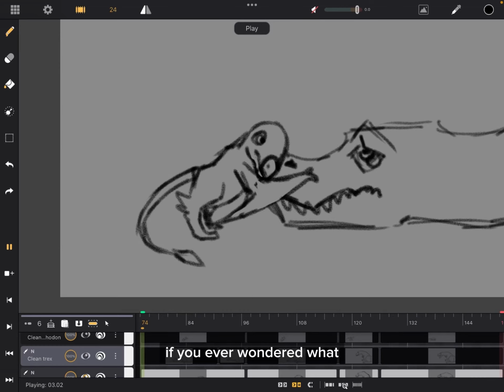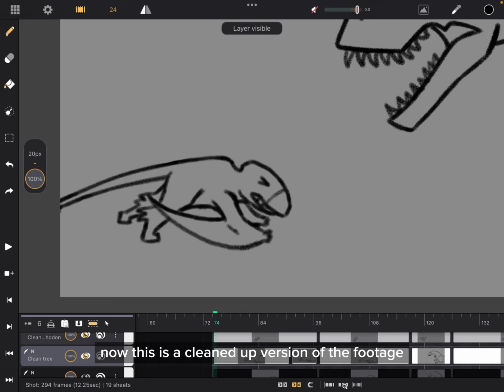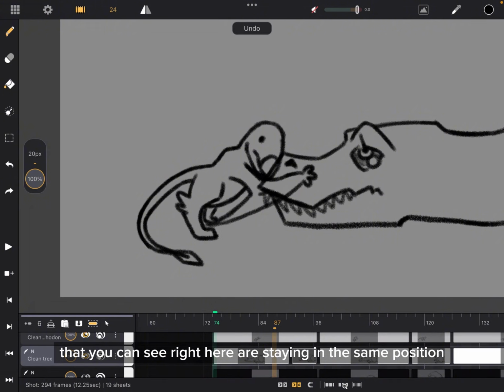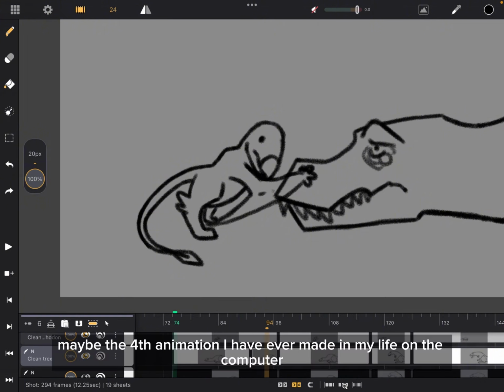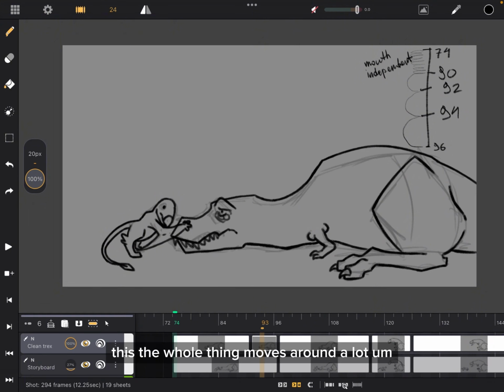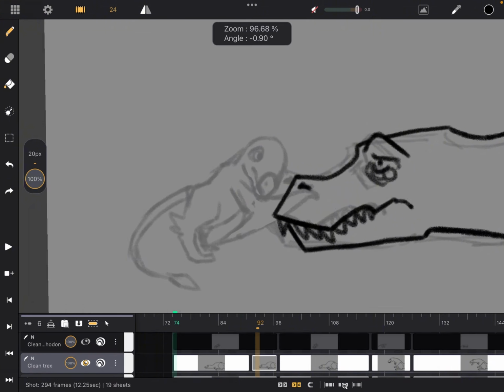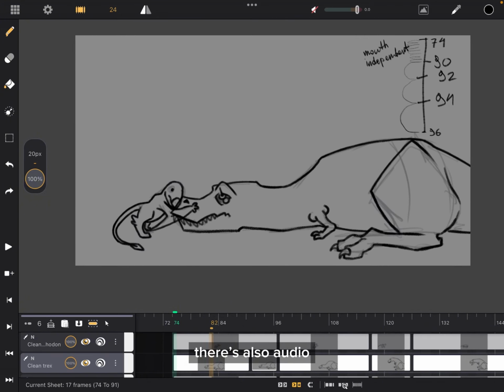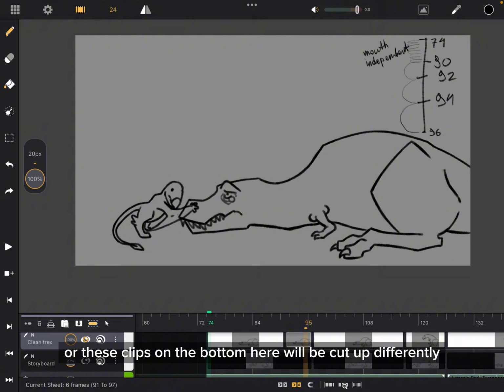what's the difference between storyboarded and cleaned up animation? a beginner's opinion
criticism is welcome!